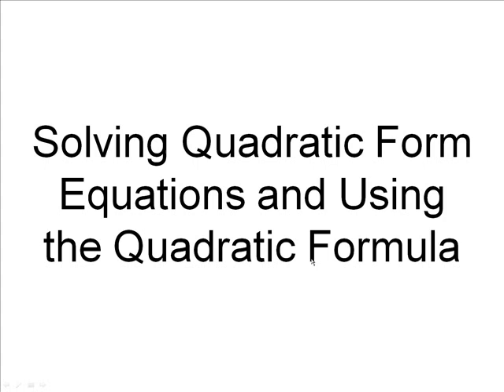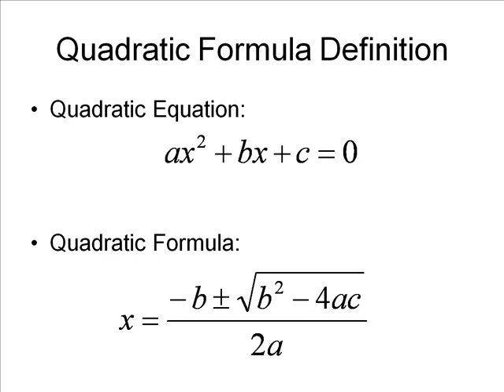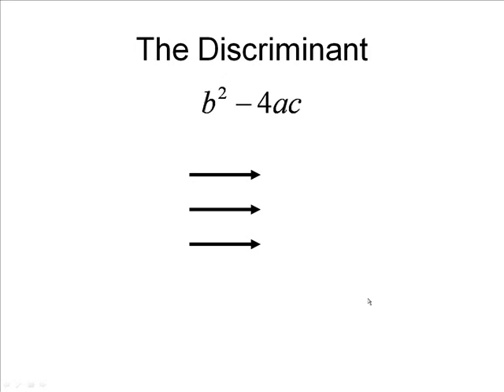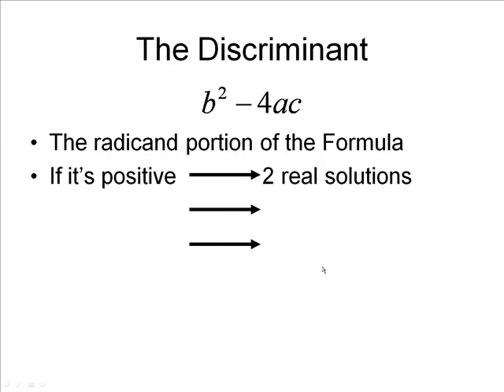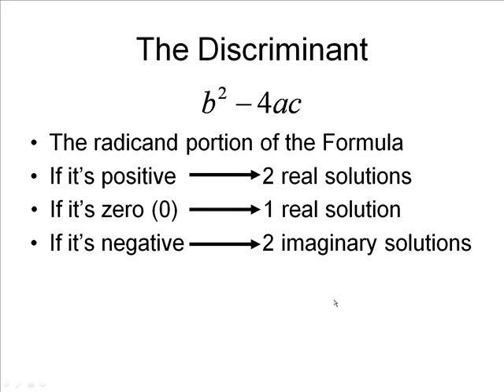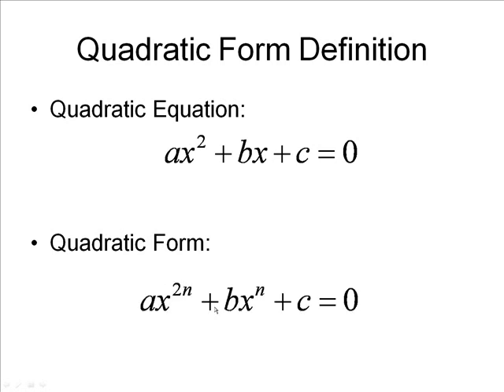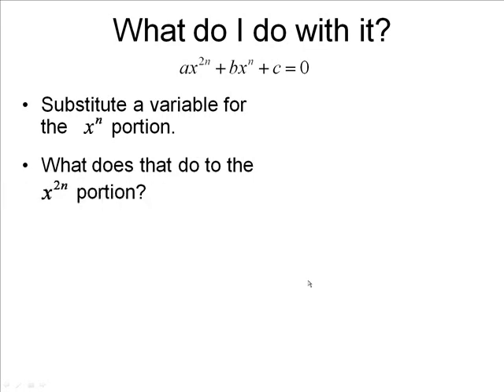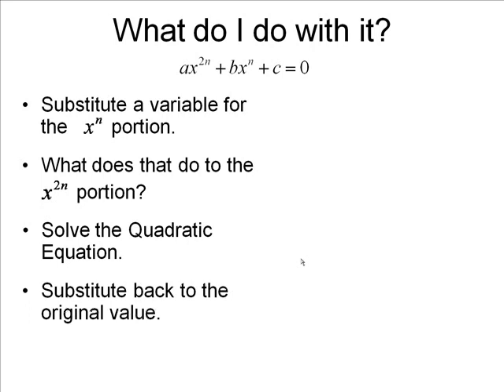Quadratic Formula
quadratic form and formula